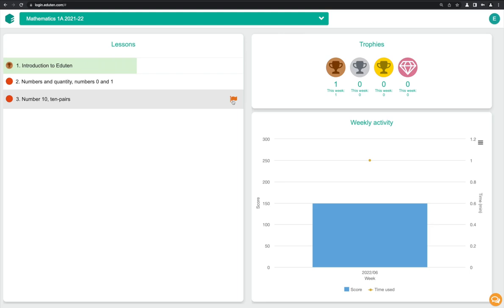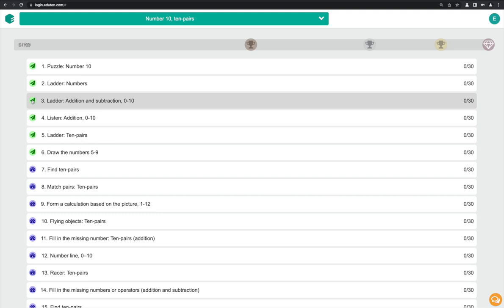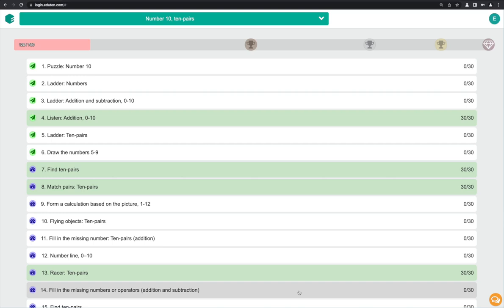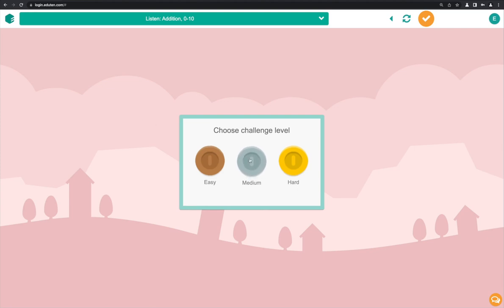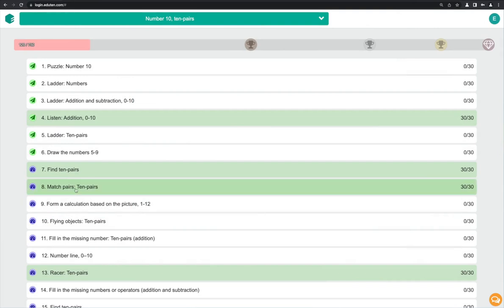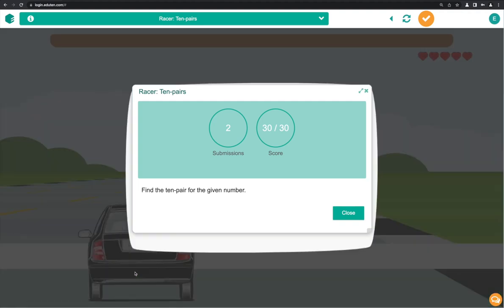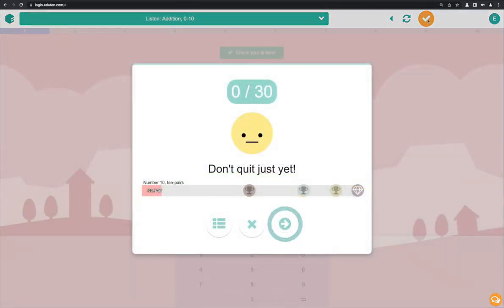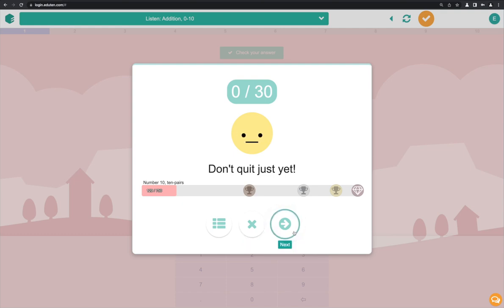Eduten - Student View, working on the exercises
A short tutorial showing how to complete exercises in Eduten